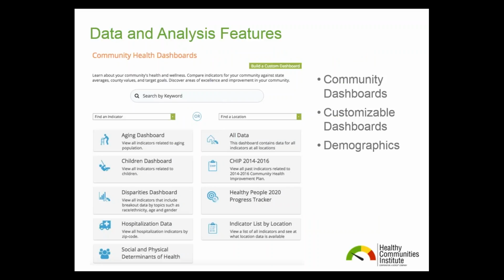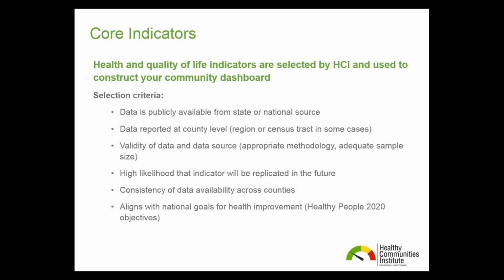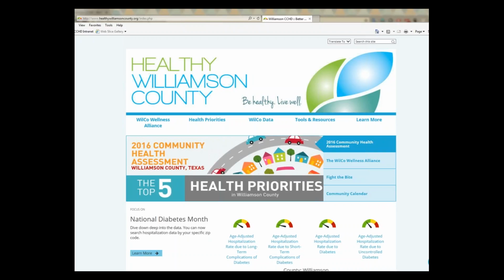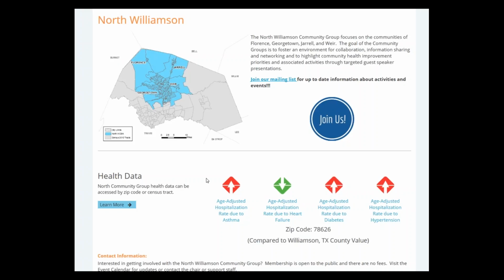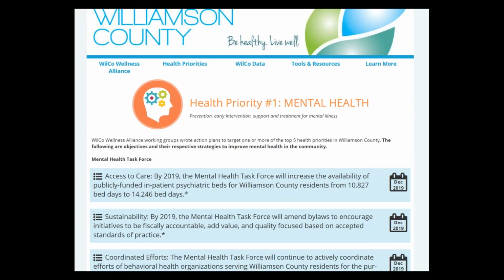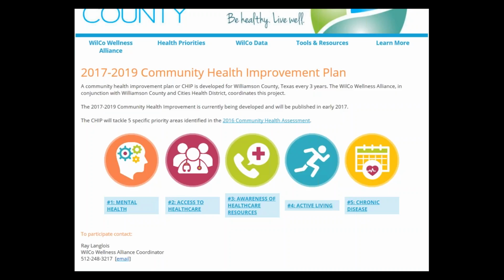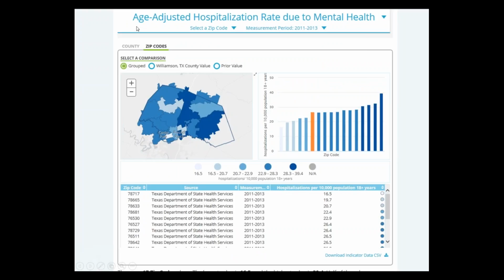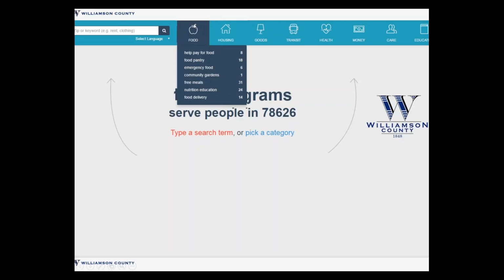HealthyWilliamsonCounty.org Webinar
Website demo 11-17-16